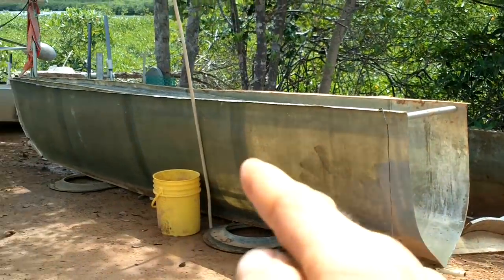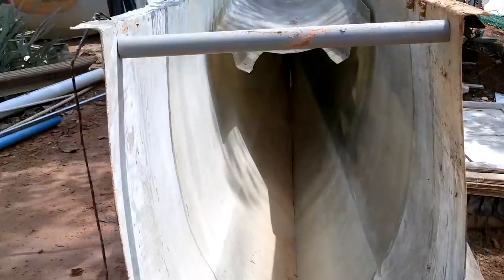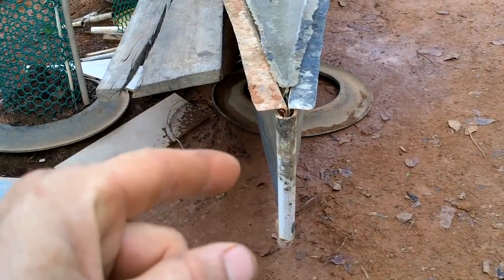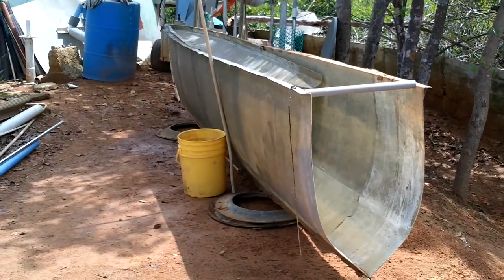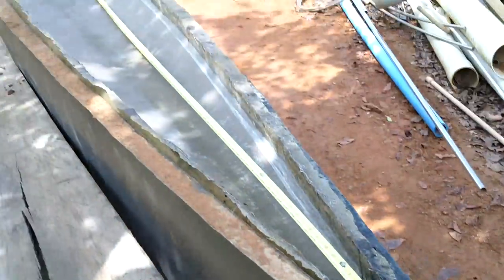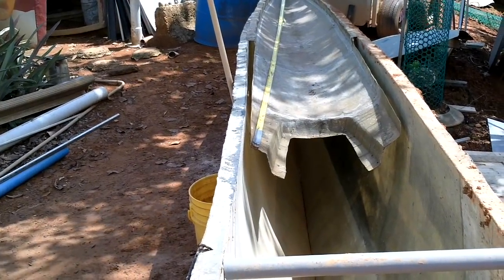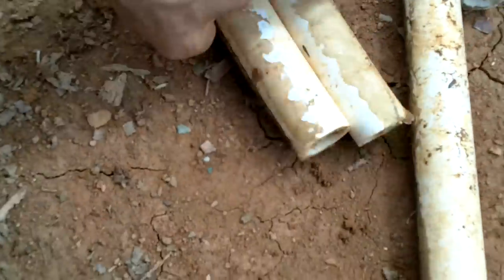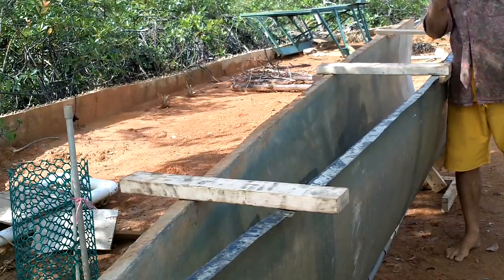Ultralight Solar Speed Boat 002 Hull Mold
I got really lucky on this one.

Bitcoin: 1GPLqw2h5fLPTNyQviiAawc1n7UPHPBHdB